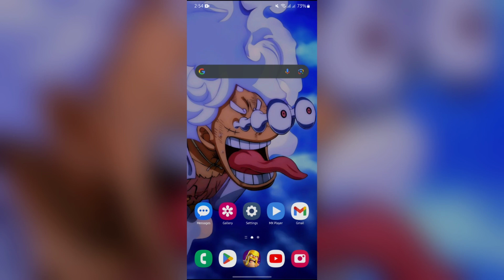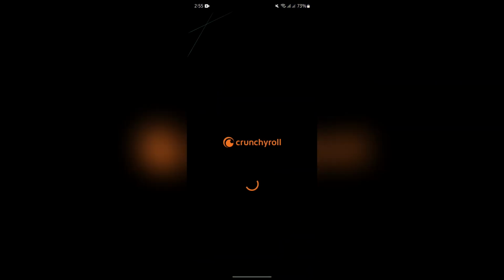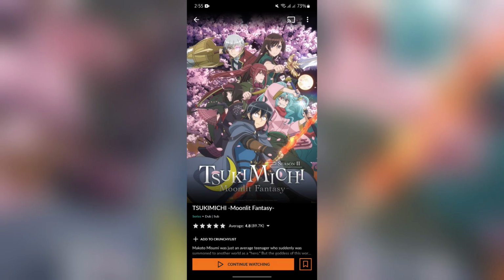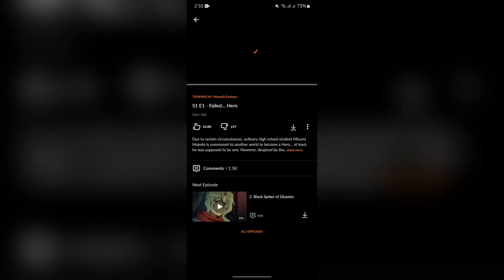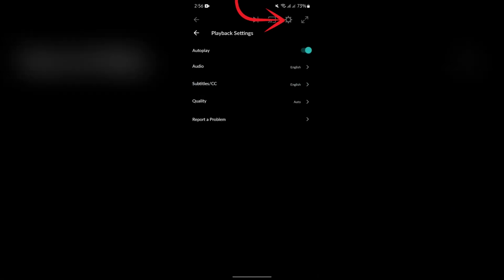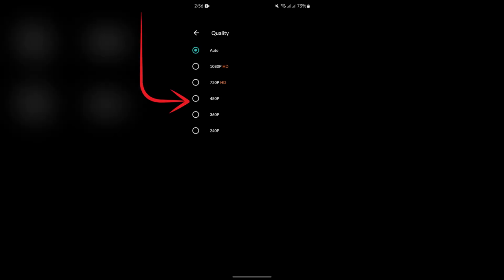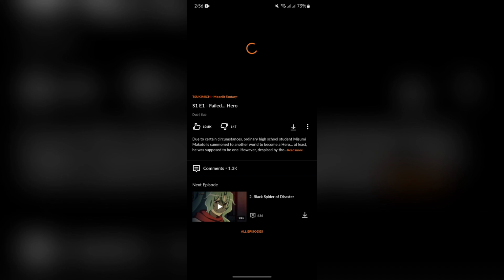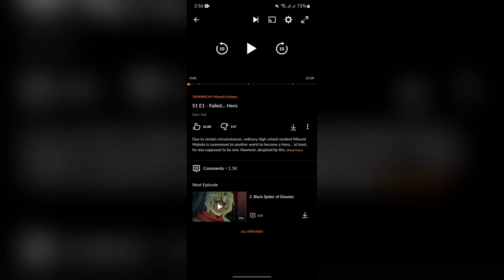How To Change Video Quality In Crunchyroll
Learn how to change video quality on your crunchyroll. So make sure to watch the video till the end to get full details on how to edit crunchyroll video quality.